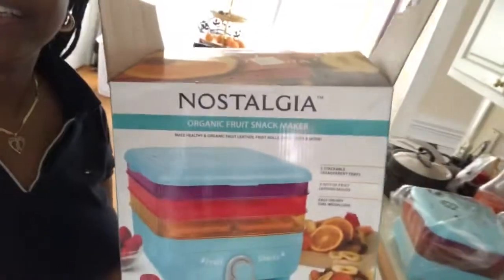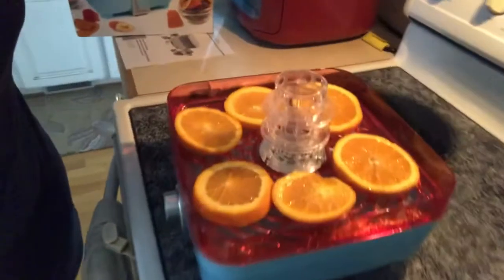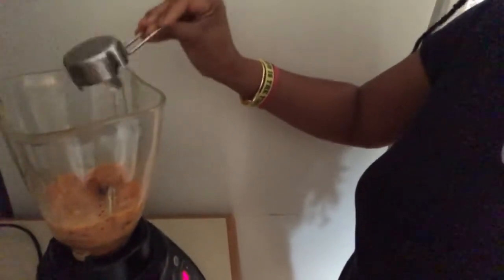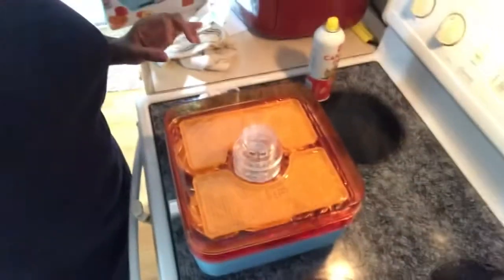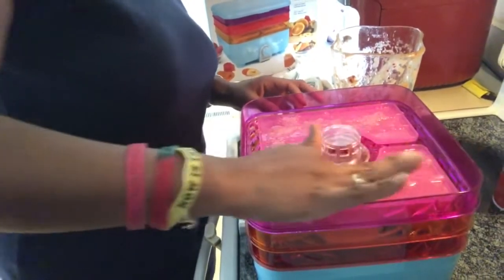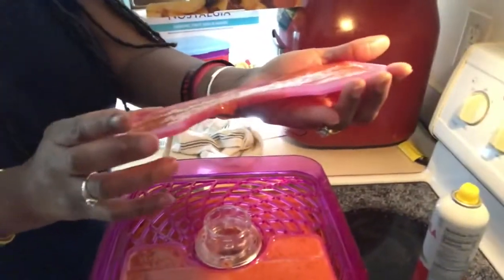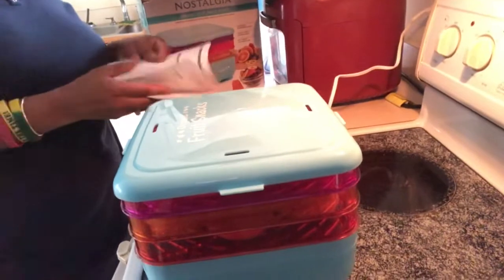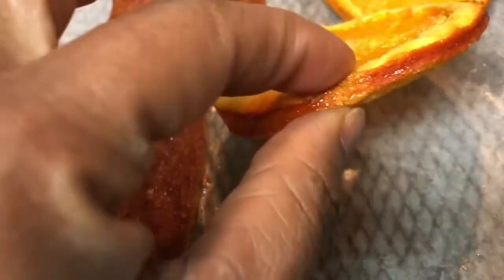Homemade Fruit Leather/Fruit Snacks A La Arvy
Welcome to another session of Cooking with A La Arvy!

This is a nice way to make your own fruit leathers or fruit snacks instead of buying them from the store.  I made some orange and plum fruit leathers and honey glazed dehydrated orange slices using a Nostalgia brand organic fruit snack maker.  You can be as creative as you want to be.